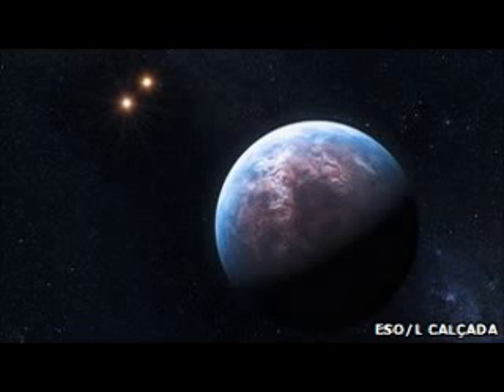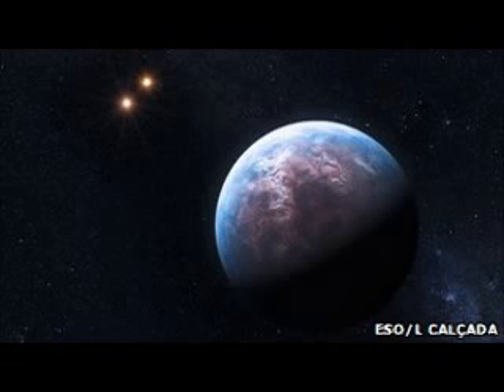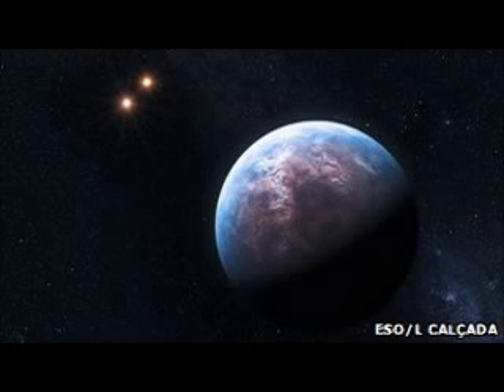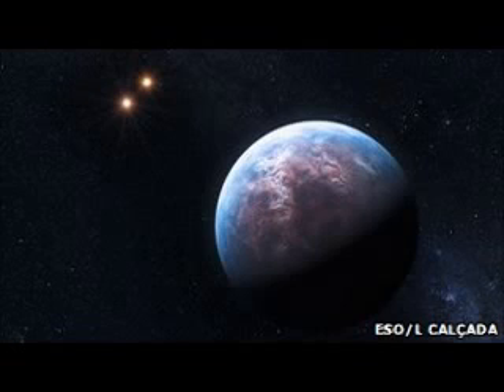Black plants 'could grow' on exoplanets with two suns